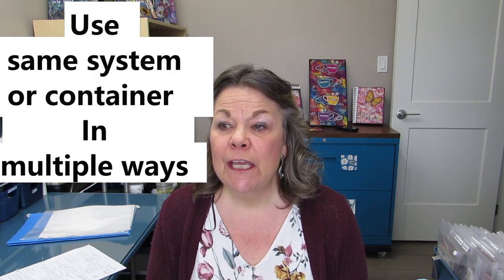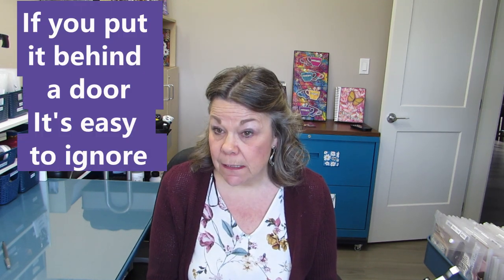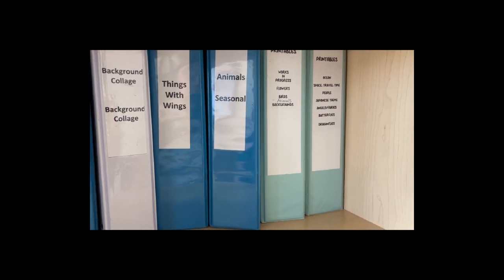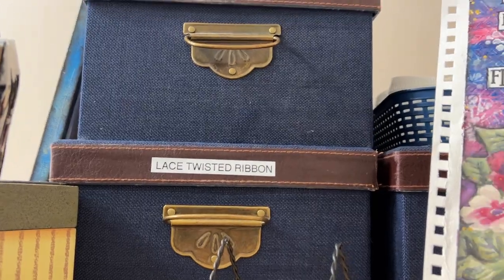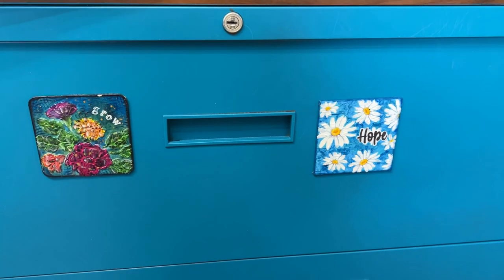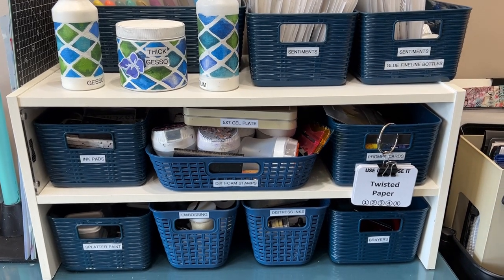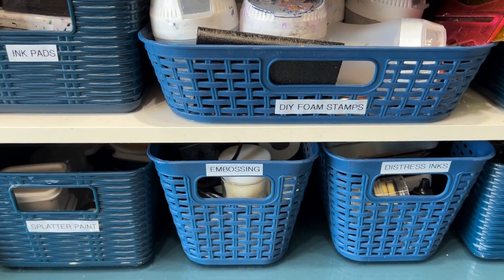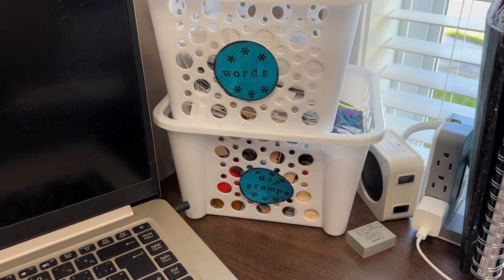ORGANIZE YOUR CRAFT ROOM- TIPS , TRICKS AND WINNING STORAGE SOLUTIONS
Need to organize your craft room/art studio but don't know where to start.In this video I share my organizational process as well as tips and the winning art room storage systems I love.

 WANT TO ORGANIZE LIKE CREATIVEKADY
Large Plastic Envelopes 13.18 X 9.25
Small Plastic Envelopes
Small Plastic Envelopes
Small Plastic Envelopes 9.5 X 6.5
Paint Storage Tote
Floating Shelves
Shoe Organizer
Utility Cart
P-TOUCH LABEL MAKER
P Touch Refills
Sterlite Stack and Carry Bin- 3 Tier
Pendaflex Hanging Organizer File With Case
Sterlite Hanging File Box
Blue Bankers Box
Sterlite Pencil Boxes
Sterlite Stack and Carry
Page Protectors